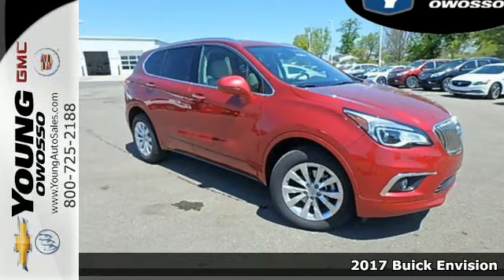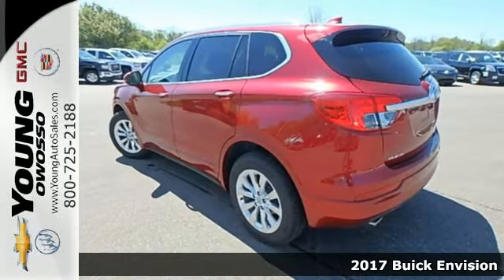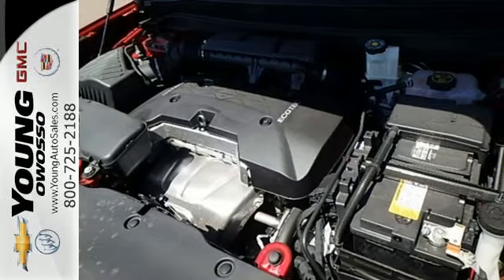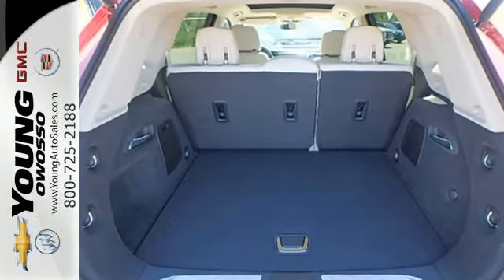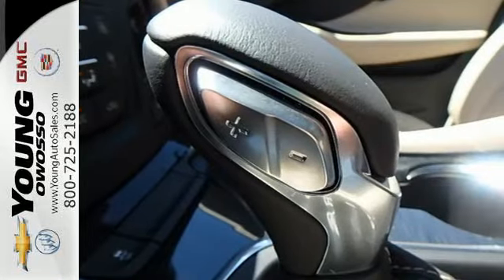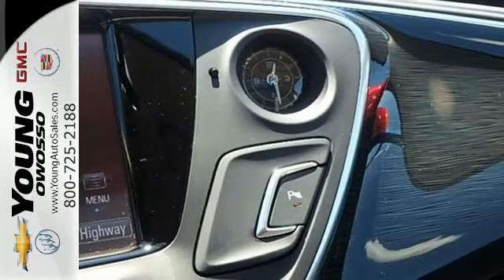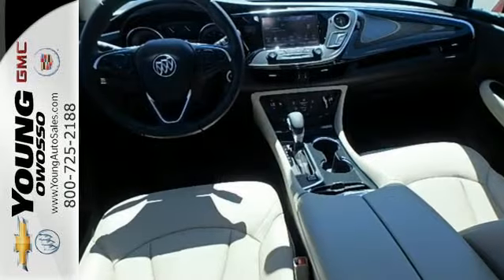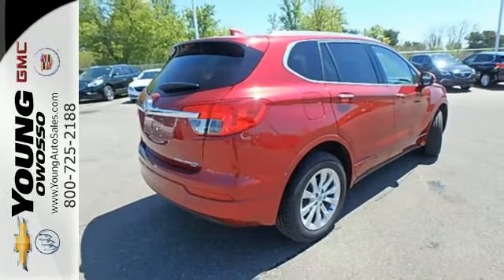New 2017 Buick Envision Lansing MI Flint, MI #7139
Year: 2017
Make: Buick
Model: Envision
Trim: Essence
Engine: 2.5L 4-Cylinder DGI DOHC VVT
Transmission: 6-Speed Automatic
Color: Red
Interior: Lt Neutral Perf Lthr-App
Stock #: 7139
VIN: LRBFXDSA7HD041683
REMOTE START!, MOONROOF/SUNROOF, and HEATED LEATHER SEATS!. Radio: Buick IntelliLink AM/FM Stereo and SiriusXM Satellite Radio. Red Hot! Come take a look at the deal we have on this fantastic-looking 2017 Buick Envision. The quality of this outstanding Envision is sure to make it a favorite among our educated buyers. Cars sell for less in Owosso! Our vehicles move quickly!

Address:
1500 E Main St